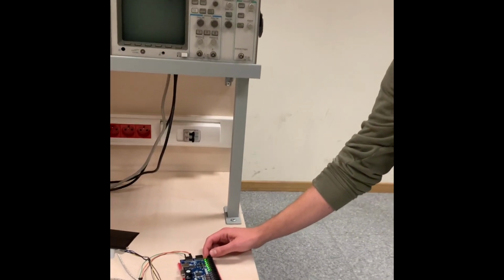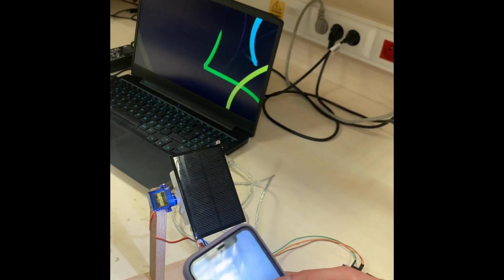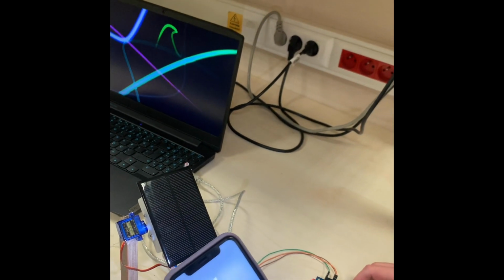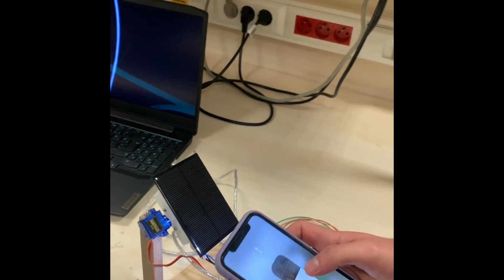Adjustable Solar Tracker - Gokhan Kocaoglu - Bilkent EE 102 VHDL Term Project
In this project, a solar panel changes its position to maximize solar panel power production. The system adjusts the position of the solar panel for various real life conditions like  sunlight, shadows and even hurricanes. LDRs, simple resistances and a DC servo circuit was implemented for the analog part. The digital implementation of this project used the BASYS-3 FPGA and the VHDL language.